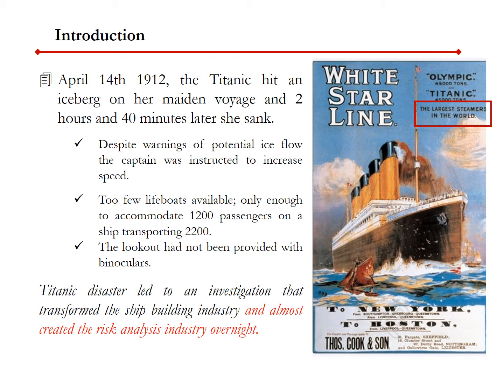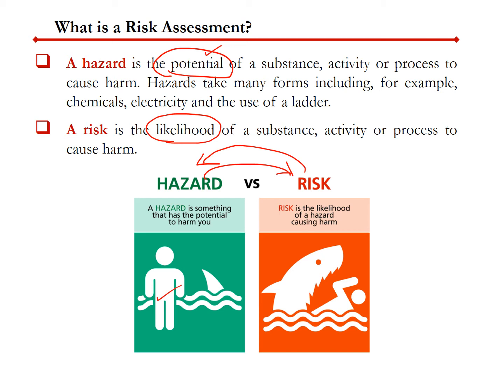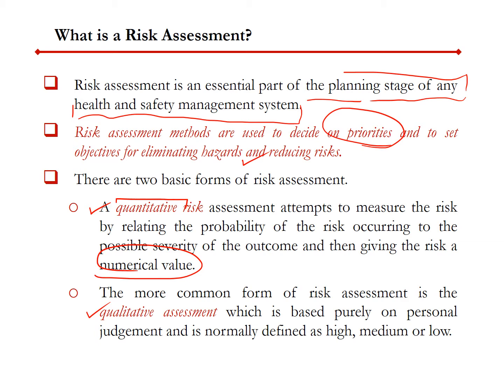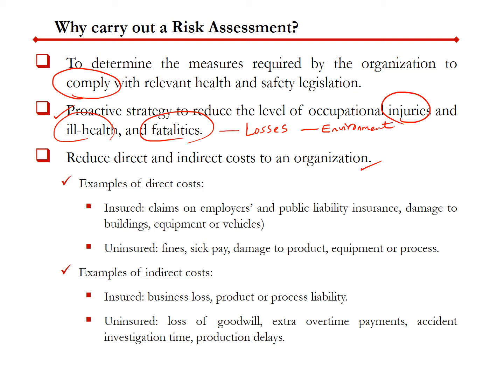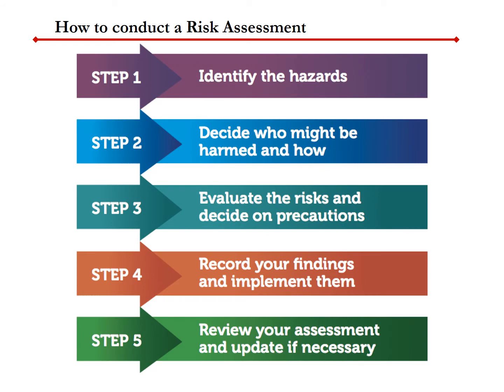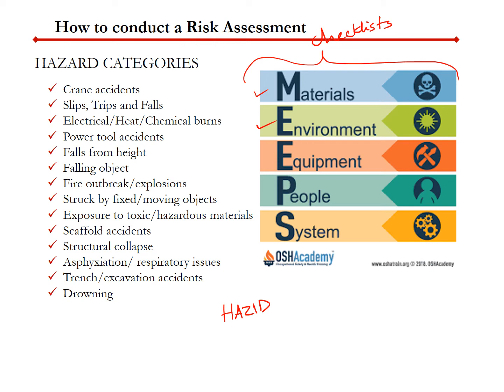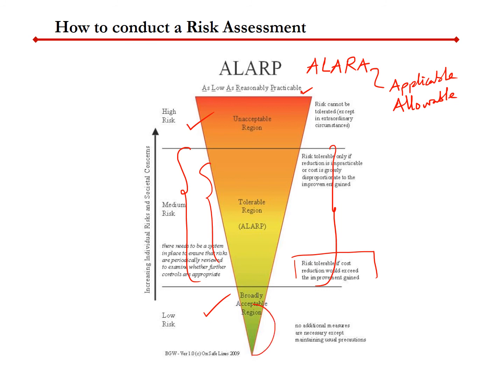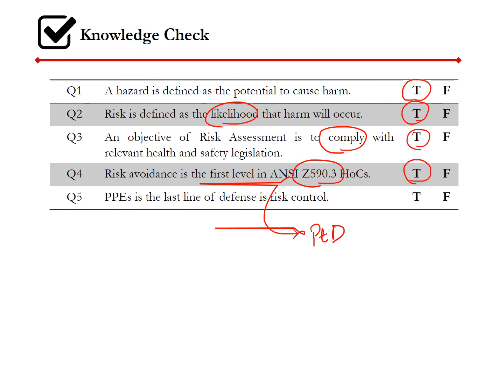Introduction to Risk Assessment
First Session of the Short Course on Risk Assessment